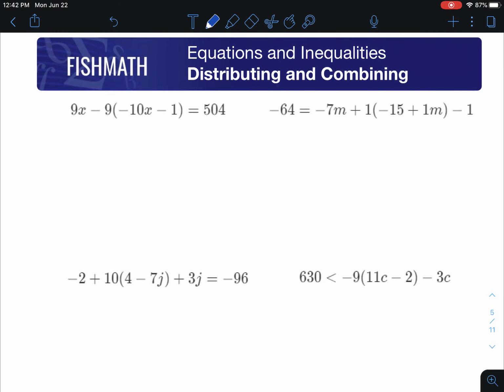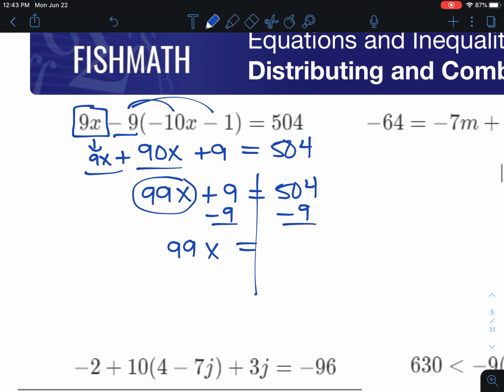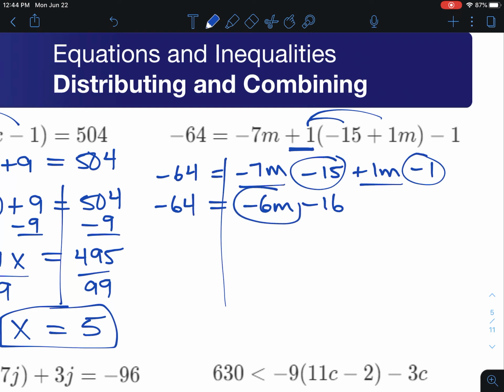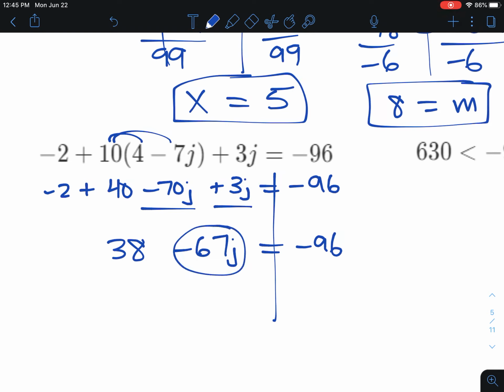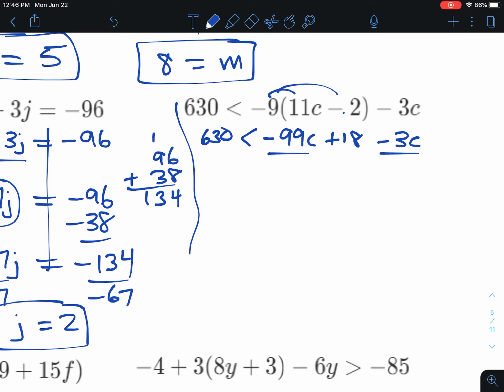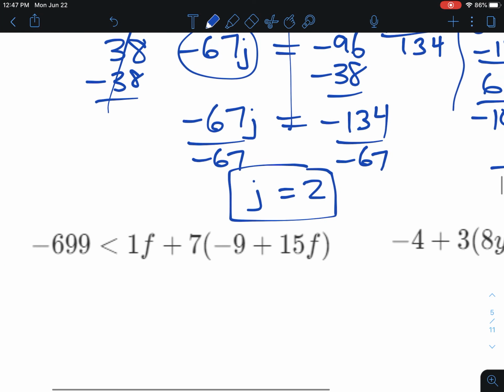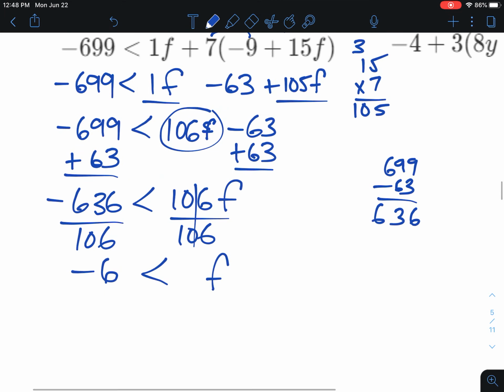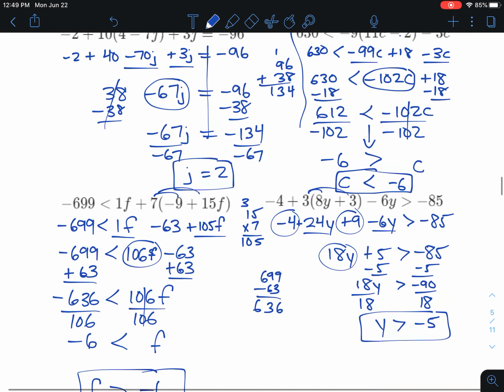Distributing and Combining in Equations and Inequalities - FishMath.com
In this video we look at the ways to solve equations and inequalities by combining like terms and using the distributive property